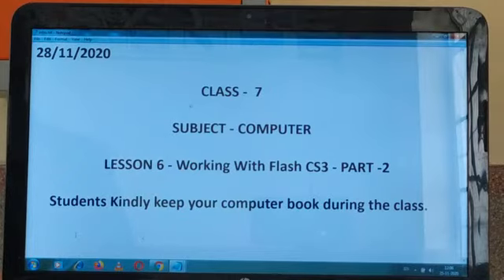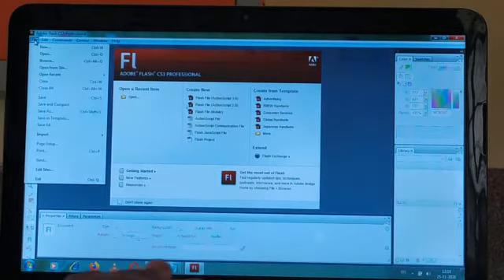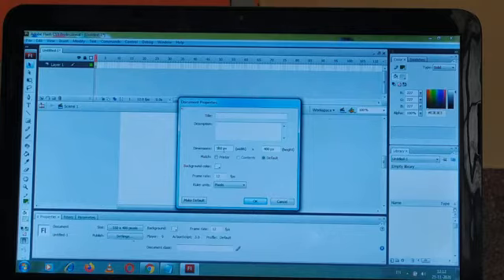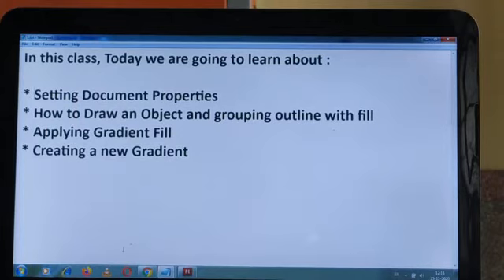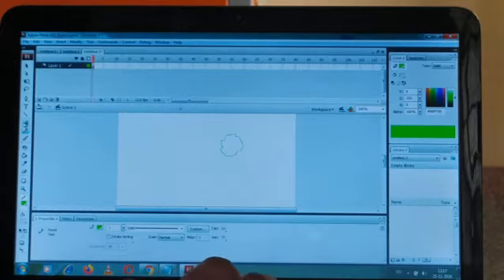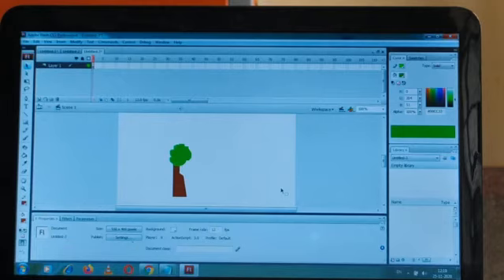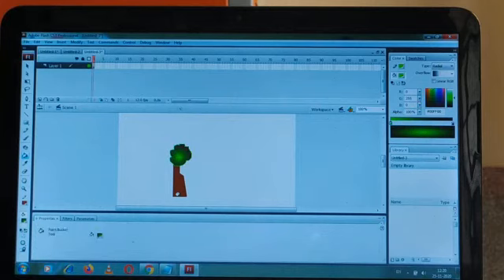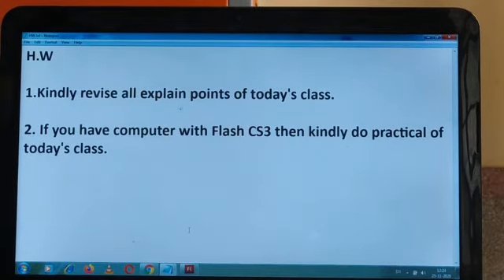Class 7- Computer- Ch. 6- Working with Flash CS3 - Part -2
If you have any questions then ask me in comment box.

Thanks